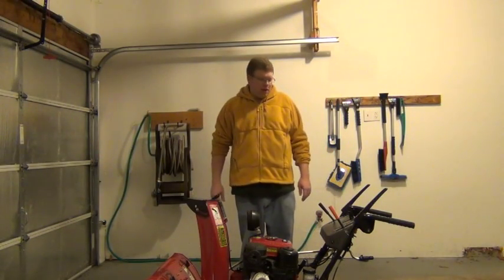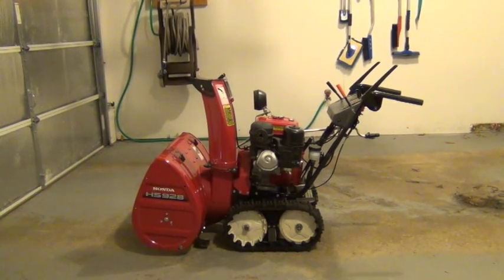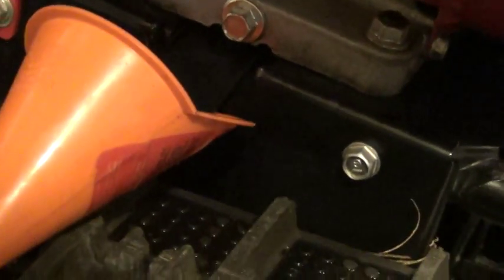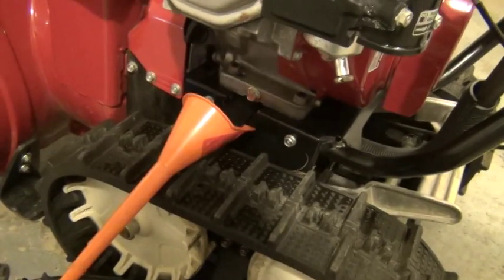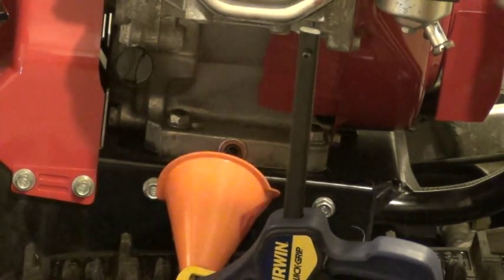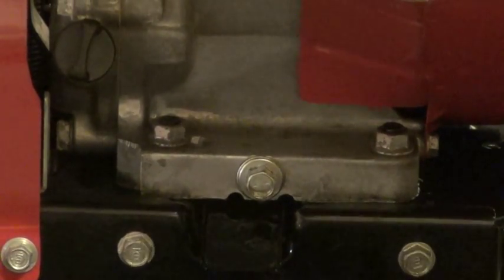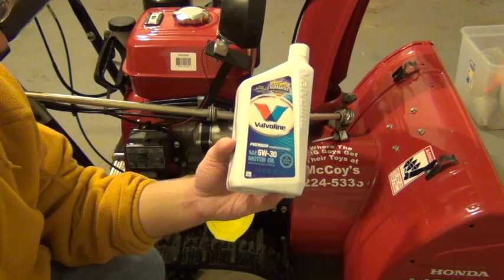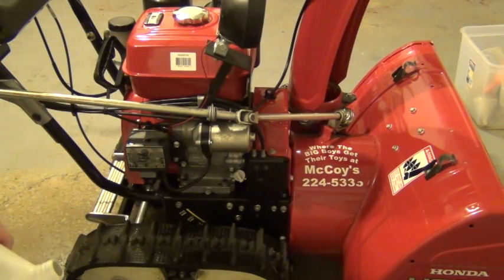Honda HS928 Snowblower Oil Change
Learn how to change oil on the Honda HS928TAS snow blower.

Here is a link to genuine Honda 5W30 Engine Oil on Amazon.